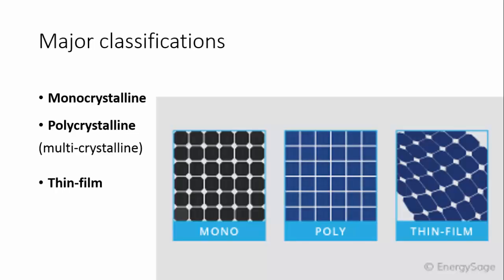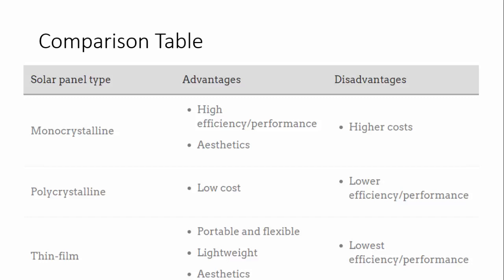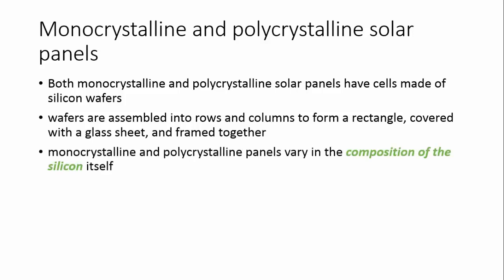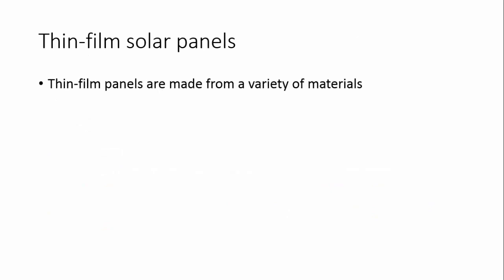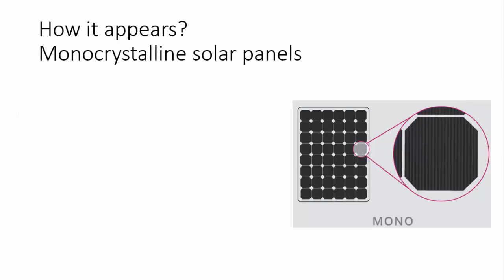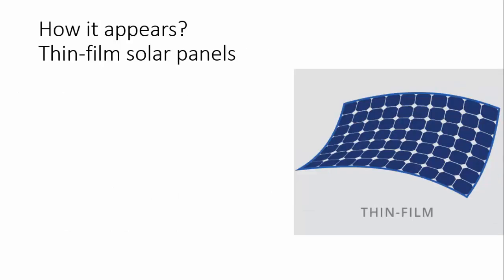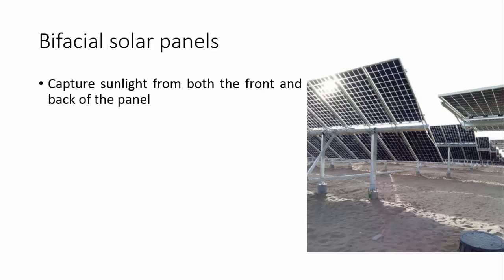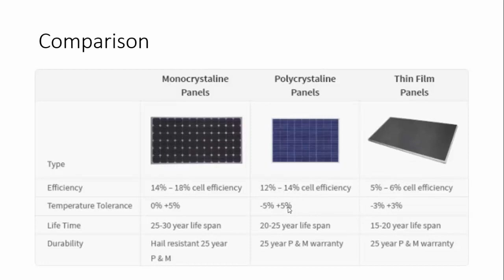Types of Solar Panels | Monocrystalline | Polycrystalline | Thin Film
Monocrystalline
Polycrystalline
(multi-crystalline)
Thin-film
Both monocrystalline and polycrystalline solar panels have cells made of silicon wafers
wafers are assembled into rows and columns to form a rectangle, covered with a glass sheet, and framed together
monocrystalline and polycrystalline panels vary in the composition of the silicon itself
Monocrystalline solar cells are cut from a single, pure crystal of silicon.
polycrystalline solar cells are composed of fragments of silicon crystals that are melted together in a mold before being cut into wafers
Thin-film panels are made from a variety of materials
The most prevalent type of thin-film solar panel is made from cadmium telluride (CdTe)
Manufacturers place a layer of CdTe between transparent conducting layers that help capture sunlight
Copper Indium Gallium Selenide (CIGS) panels are another popular type of thin-film technology